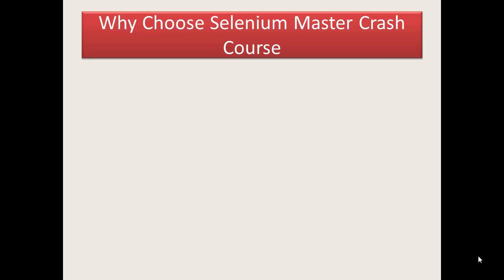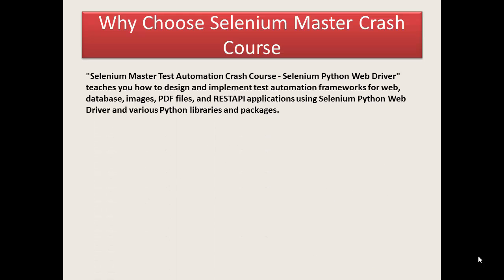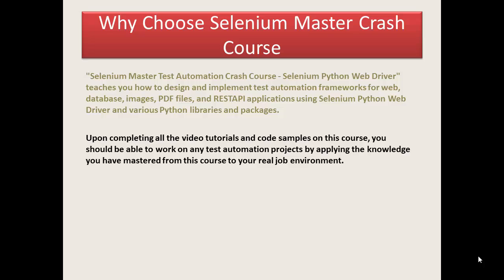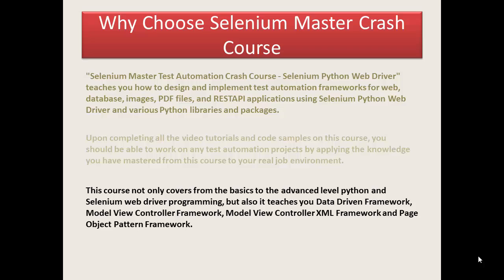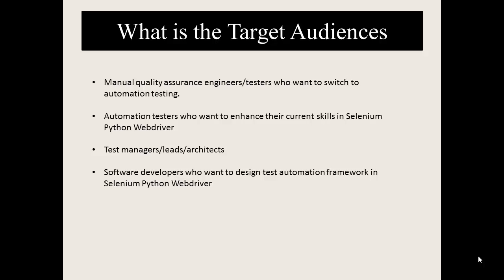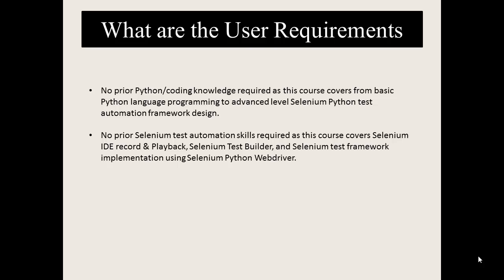Selenium Python Webdriver Online Course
"Selenium Master Test Automation Crash Course - Selenium Python Web Driver" teaches you how to design and implement test automation frameworks for web, database, images, PDF files, and RESTAPI applications using Selenium Python Web Driver and various Python libraries and packages.